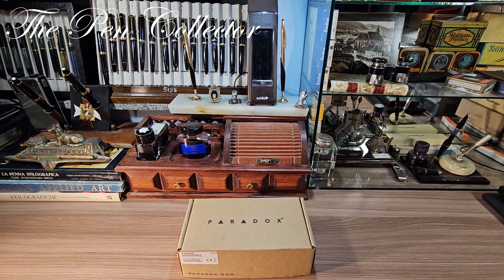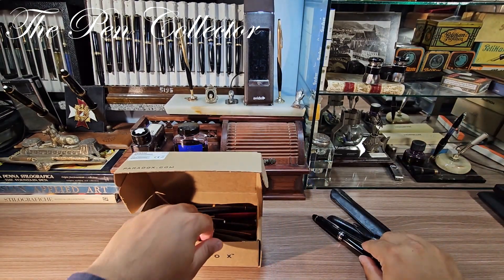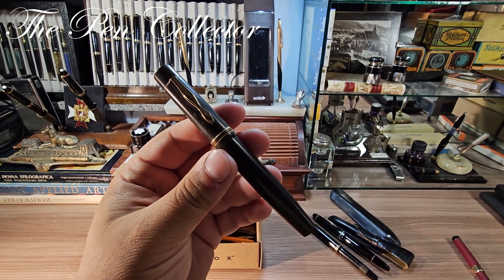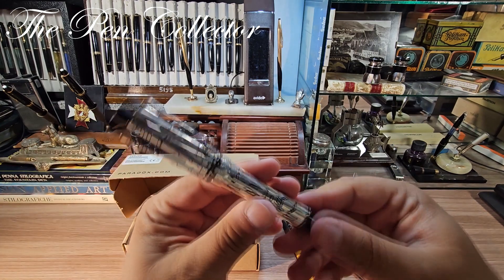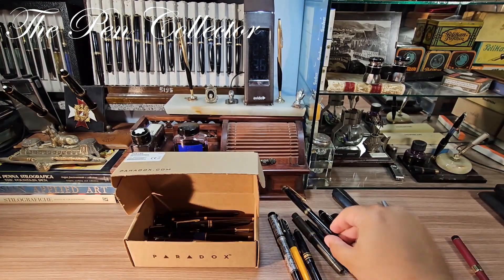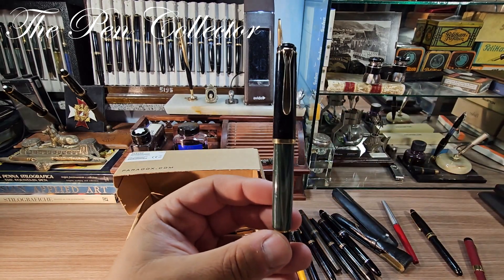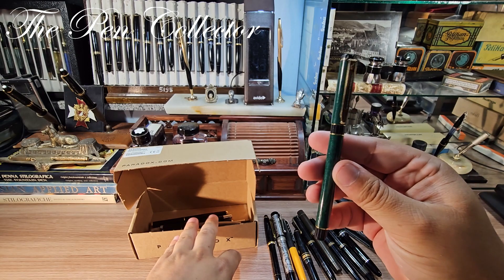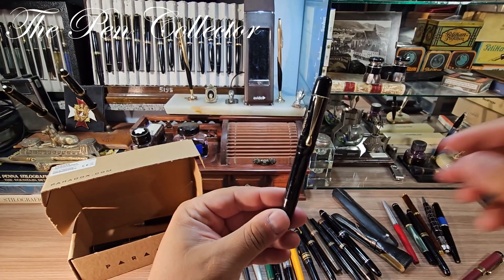UNBOXING Expensive Lot of Writing Instruments 3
I bought a nice lot of writing instruments. It containes some treasures but also some simple writing instruments.